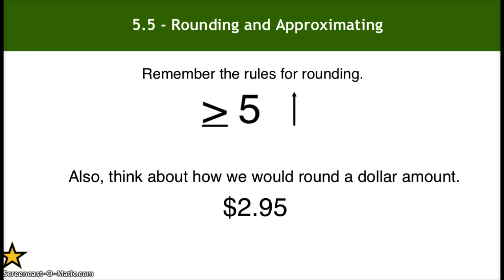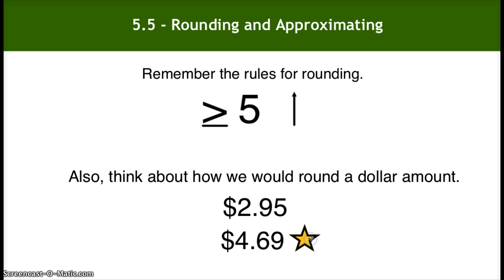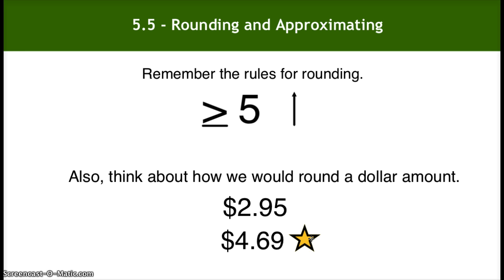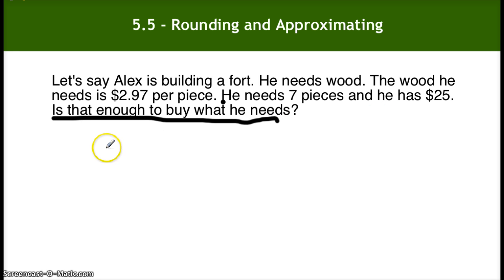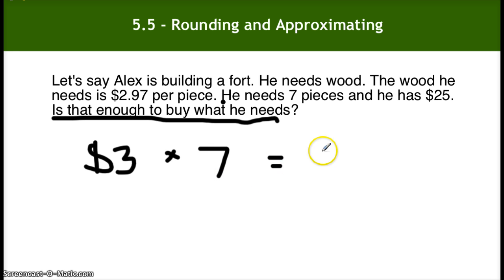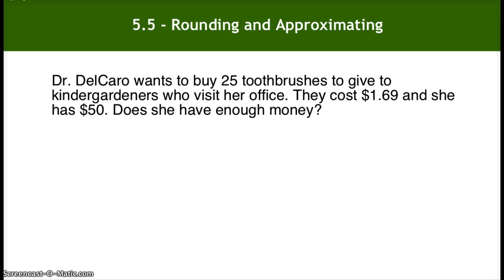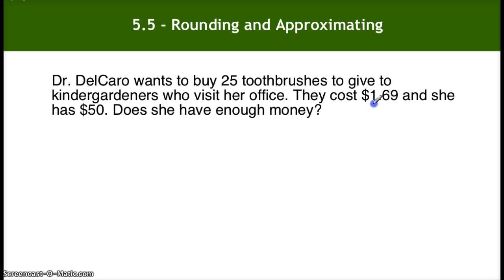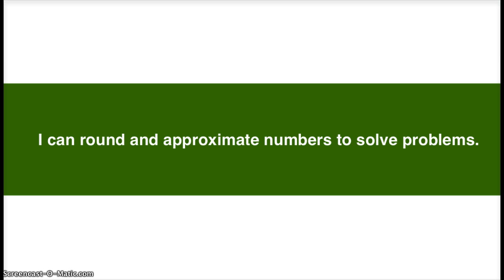Lesson 5-5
Rounding and Approximating